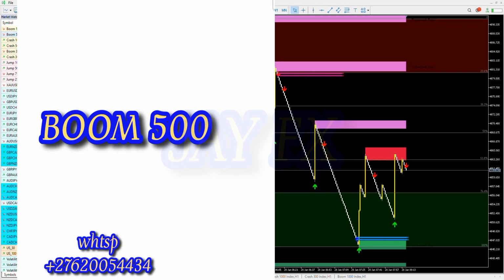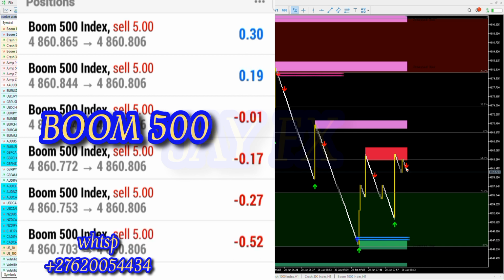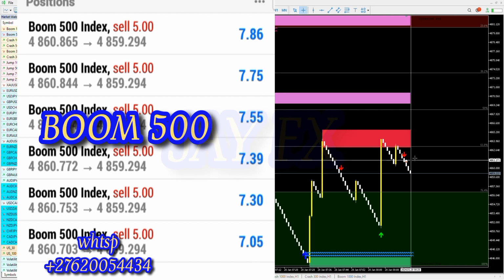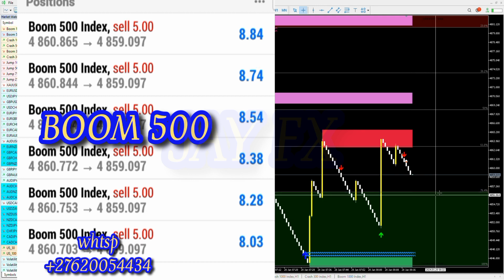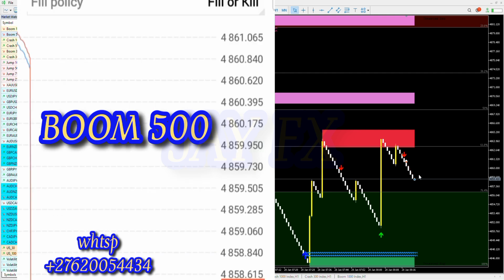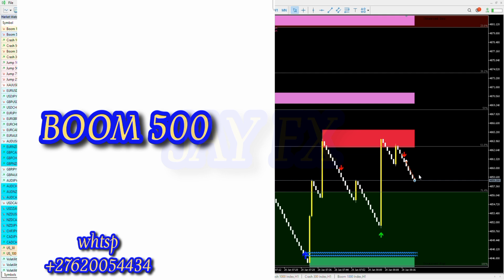𝐌𝐀𝐊𝐄 𝟏𝟎𝟎$ 𝐄𝐕𝐄𝐑𝐘 𝟑𝟎 𝐌𝐍(𝐁𝐎𝐎𝐌𝟓𝟎𝟎).